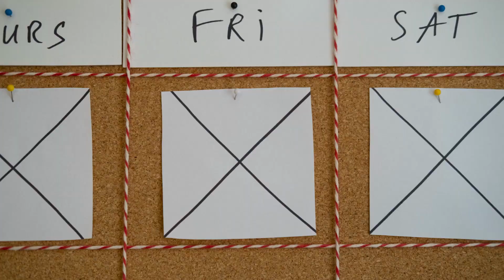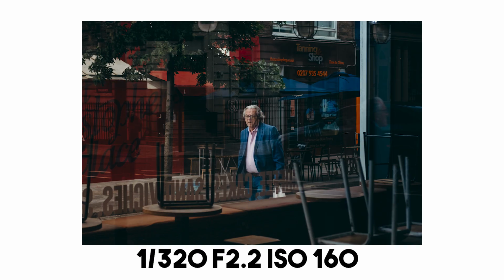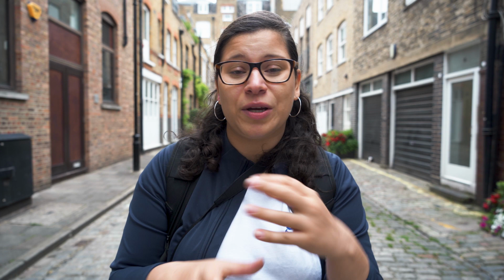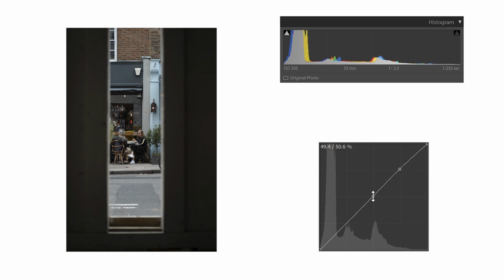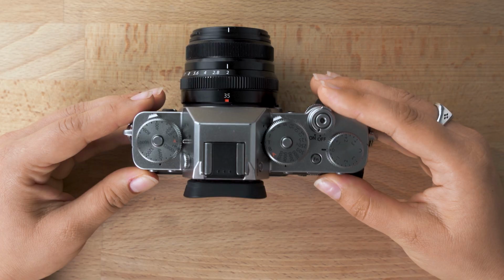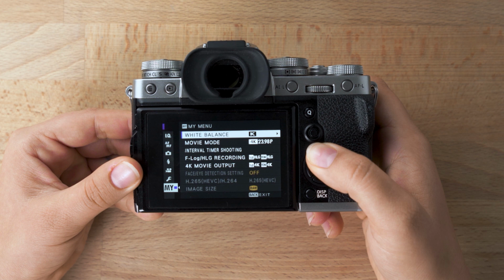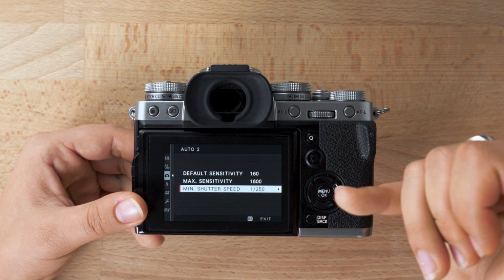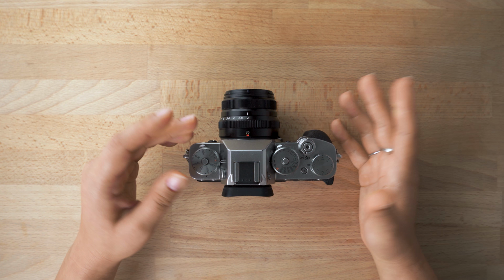Fujifilm XT-3 Camera Settings for Street Photography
Today I share how I set up my Fujifilm X-T3 for street photography, what camera settings I use and the reasoning behind them.

I also took my 35mm F2 out for a spin for the first time.

Time Stamps:
Shutter Speed: 01:49
ISO: 02:20
Highlights: 03:33
35mm f2 First impressions: 04:24
Photography Settings: 05:55